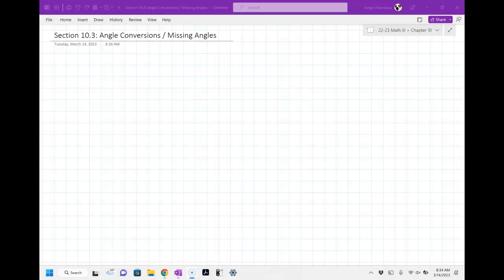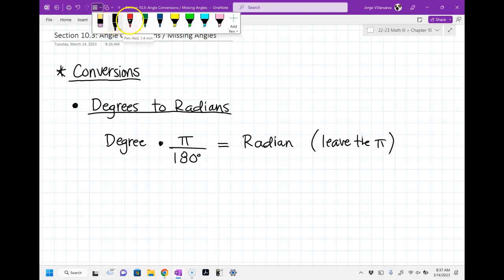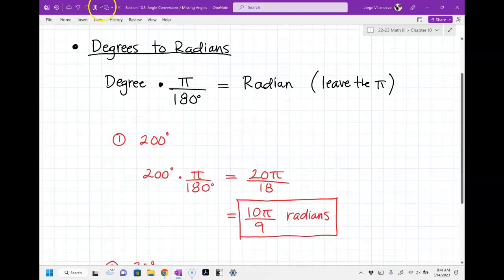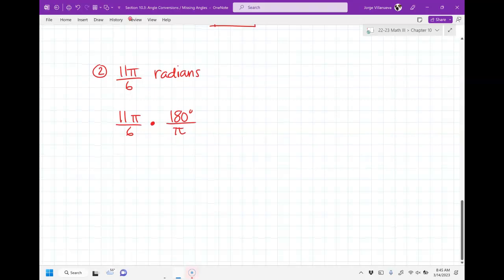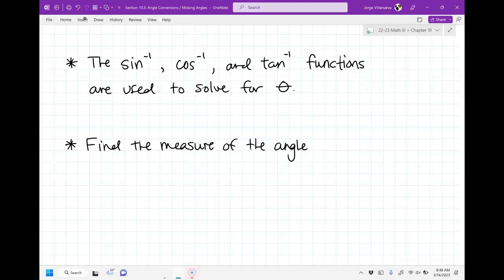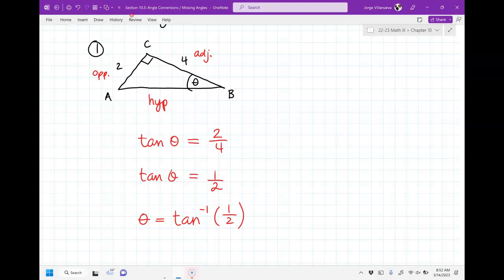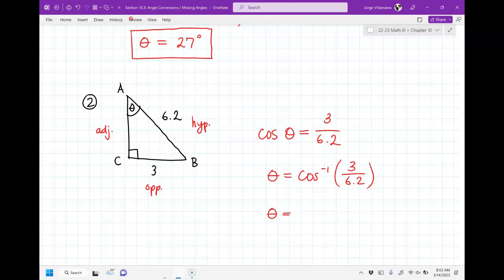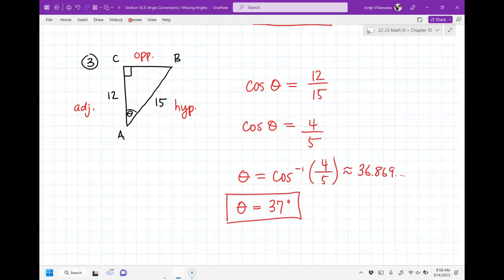Section 10.3: Angle Conversions / Missing Angles